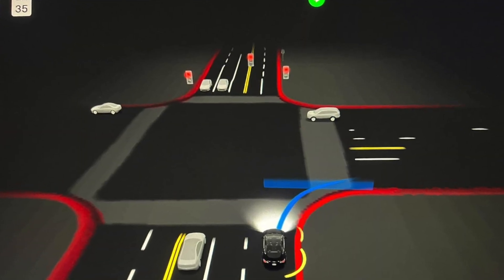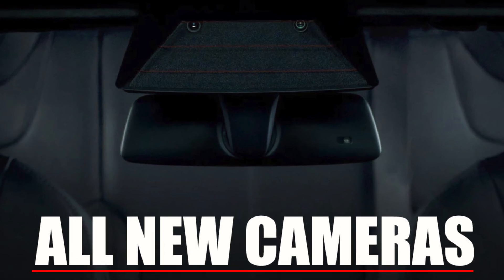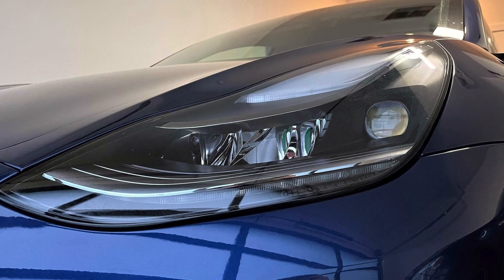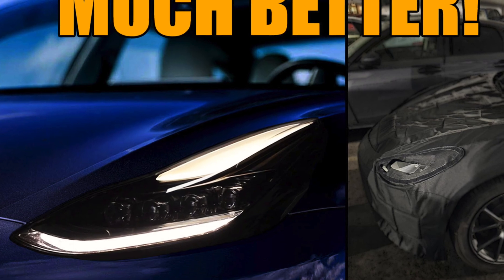Tesla Model 3/Y Refreshed | NEW Headlights with Side Cameras Built-in!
Tesla’s NEW 2023 Model 3 Redesigned Project Highland will include 3 additional cameras and will be changing the headlight housing design to include them inside…